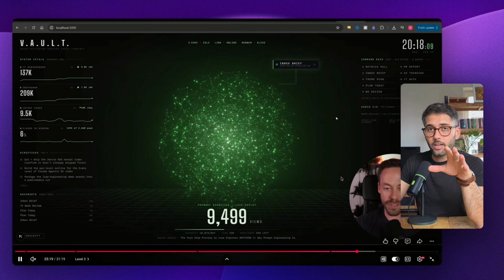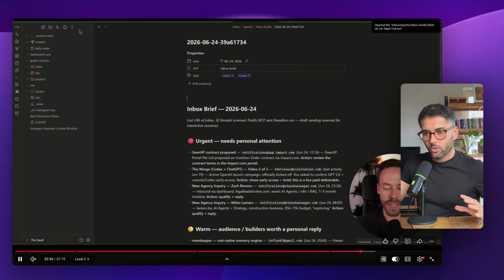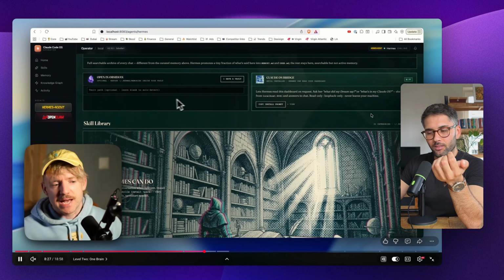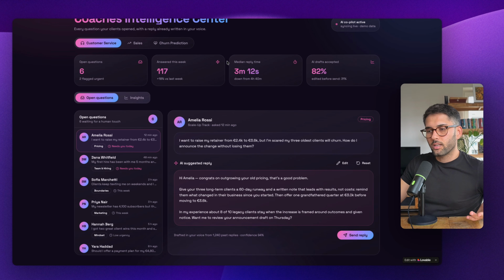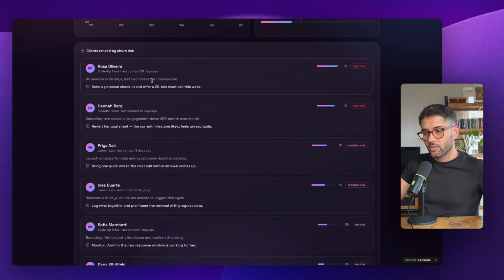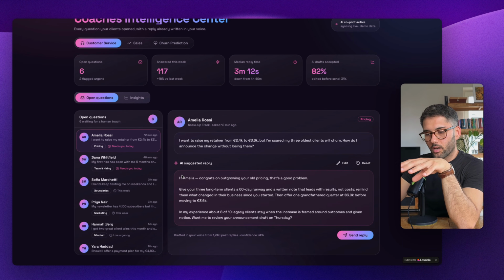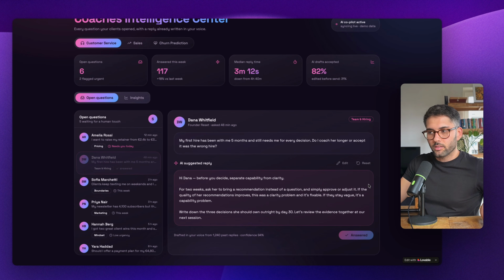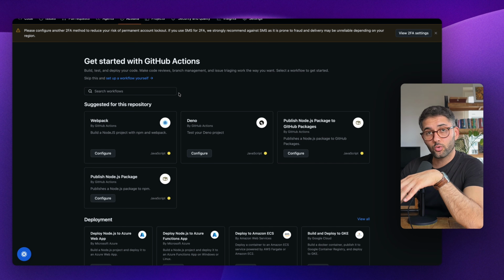I Tried Selling Agentic OS, Businesses Wanted This Instead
Should you really sell Agentic OS systems to businesses—or is there a simpler, more reliable AI solution that companies actually want?

In this video, I share what happened when I tried selling Agentic OS to real businesses. The demos looked futuristic and impressive, but once I considered real-world deployment, multiple users, permissions, security, operating costs, and client trust, serious bottlenecks started appearing.

Most Agentic OS demos run locally and are designed for a single user. But a real company may have several employees who need different permissions, workflows, and access levels. Once the system has to be deployed securely in the cloud and connected to actual business data, the project becomes far more complicated.

Cost is another major issue.

Many Agentic OS dashboards trigger Claude or another AI agent every time a button is clicked. This can consume a large number of tokens, increase monthly operating costs, and make the system difficult to maintain for a real client.

Businesses also may not be ready to give fully autonomous AI access to their customer, sales, and financial data.

So instead of selling a flashy Agentic OS, I found a more practical opportunity: building an Intelligence Dashboard.

You’ll learn:

Why Agentic OS demos struggle in real businesses
The limitations of running these systems on localhost
How multi-user access and permissions create deployment challenges
Why security and authentication matter
How Agentic OS systems can consume too many tokens
Why fully autonomous AI can be difficult for businesses to trust
What Intelligence Dashboards are and why companies value them
How dashboards can organize customer support, sales, and business data
How AI can draft replies and summarize customer insights
How to identify sales objections and customer churn risks
Why deterministic code should handle predictable actions
When AI agents and API calls should actually be used
How to build dashboards using React, Python, Supabase, and AI APIs
Why testing, GitHub Actions, and cloud deployment matter

An Intelligence Dashboard gives a business one central place to monitor customer support inquiries, sales performance, common objections, customer sentiment, and potential churn risks.

Instead of asking an expensive AI agent to handle every action, predictable tasks can be completed through normal code and API calls. AI is then used only where it provides real value—such as generating draft replies, summarizing information, and identifying useful insights.

This approach can be more reliable, secure, scalable, and affordable than a fully autonomous Agentic OS.

The main lesson: businesses are not paying for impressive AI demos. They are paying for solutions that save time, reduce friction, control costs, and help them make better decisions.

If you want to learn how to build reliable real-world AI applications and sell practical AI solutions to businesses, join my free community. It includes free training on AI automation, software fundamentals, and becoming an AI consultant.

Time Stamps:

00:00 Introduction
00:26 Agentic OS Bottlenecks
01:43 Cost and Token Issues
03:51 Intelligence Dashboards
07:40 Building the Dashboard
10:00 Conclusion and Takeaways